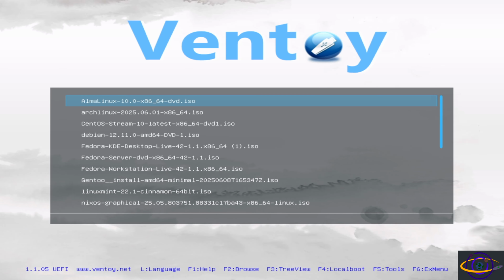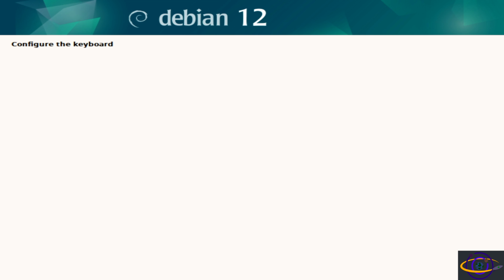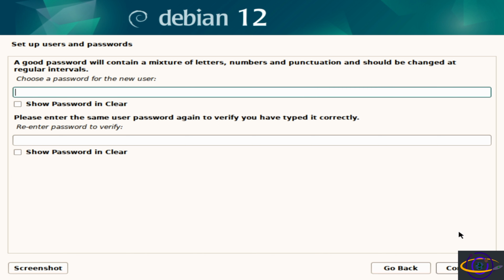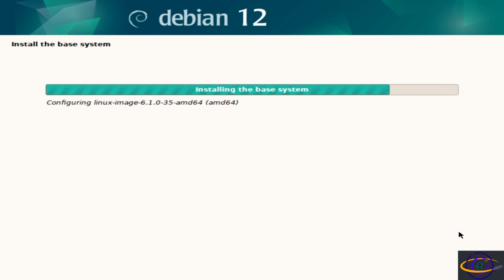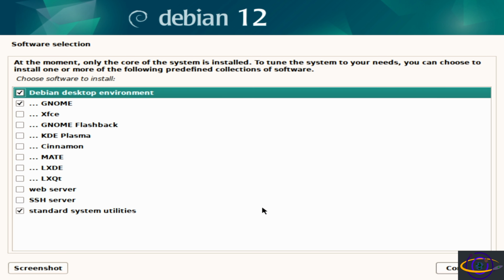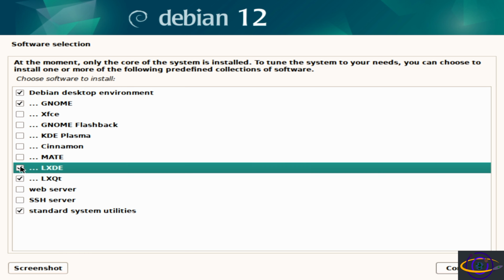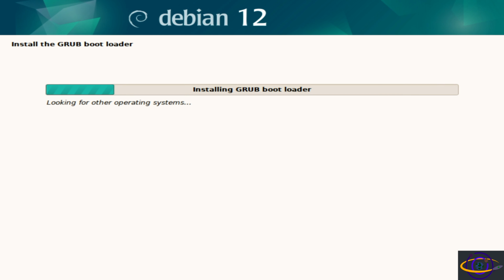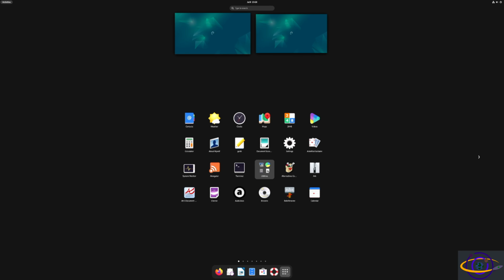Debian 12 - Install